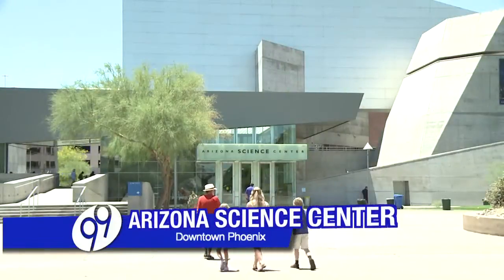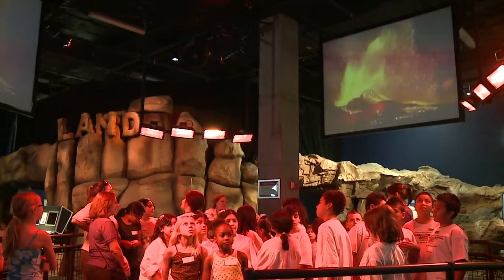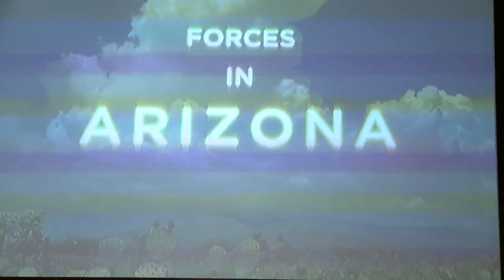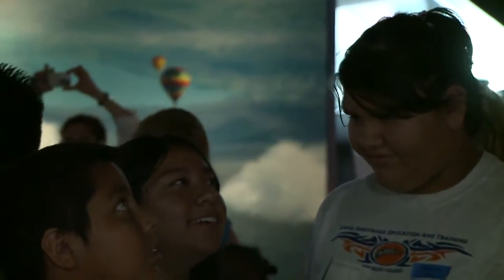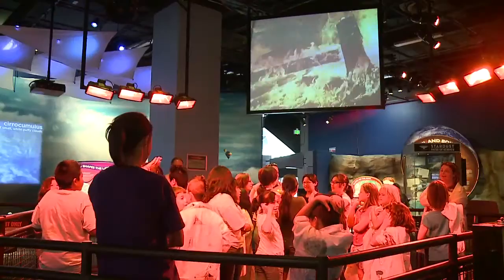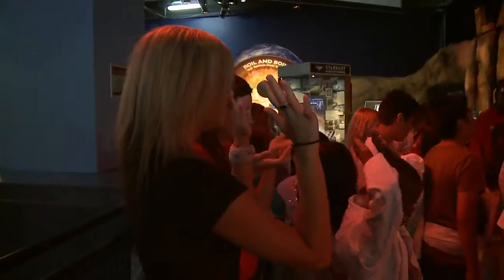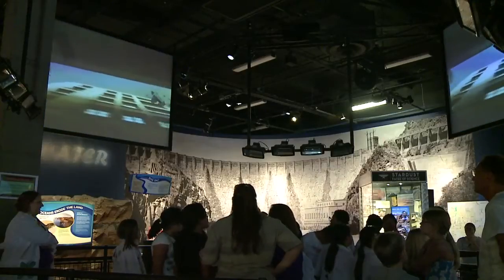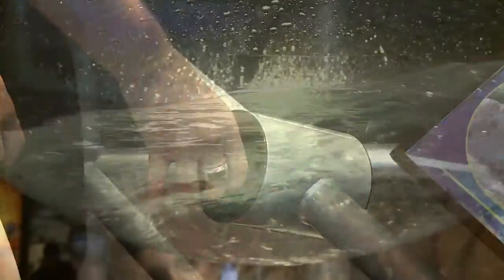Arizona Science Center - Forces of Nature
The Forces of Nature exhibit is devoted to understanding and respecting Earth as a dynamic planet, allowing guests to experience the earth as never before, where colossal amounts of energy are captured and matter is recycled again and again between land, air and water.